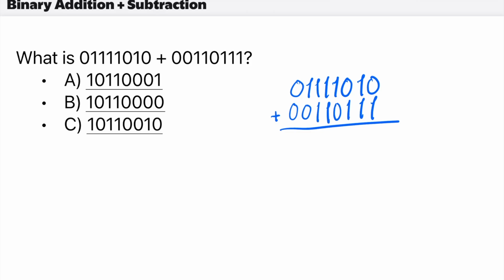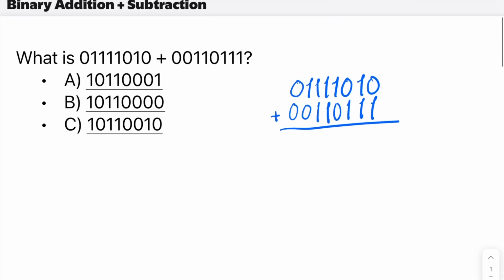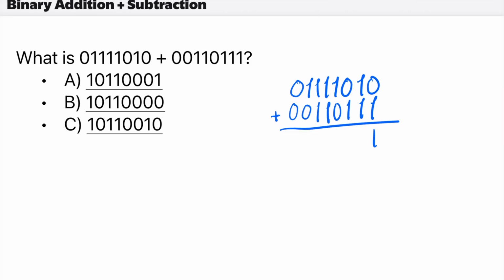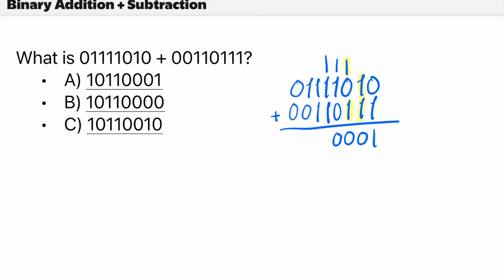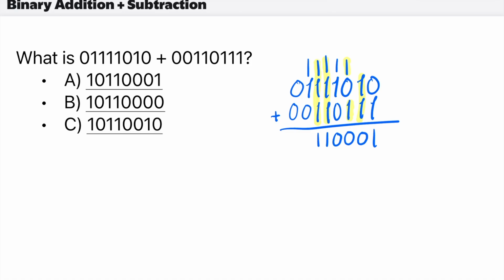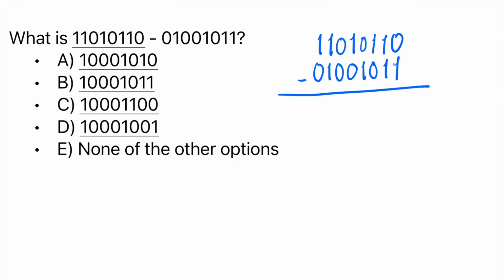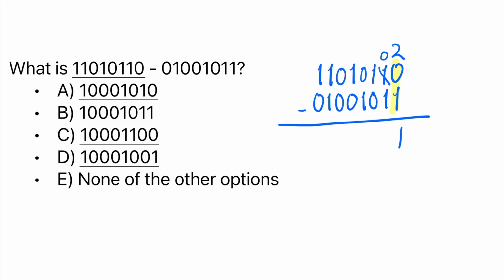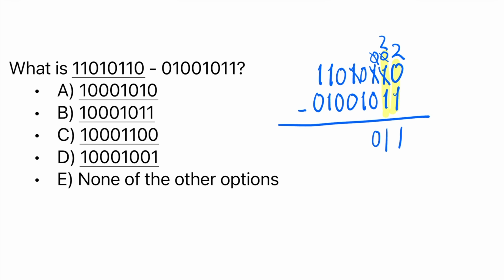Binary Addition & Subtraction: Breakdown and walkthrough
Binary math is the foundation of everything a CPU does. While it looks different from the decimal math we learned in school, it follows the exact same principles of carrying and borrowing—just with fewer digits to worry about!

In this video, we break down the rules of binary addition and subtraction with clear, step-by-step examples.